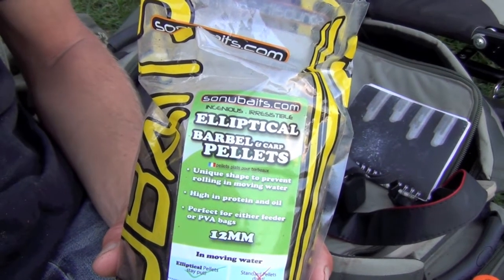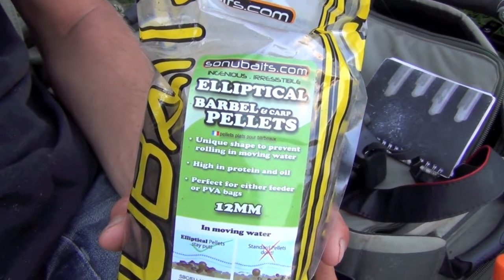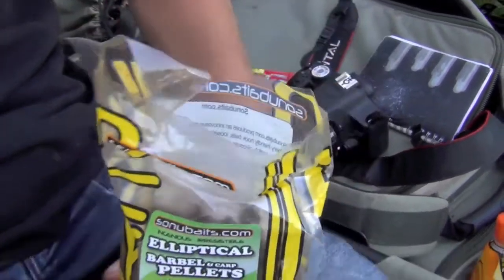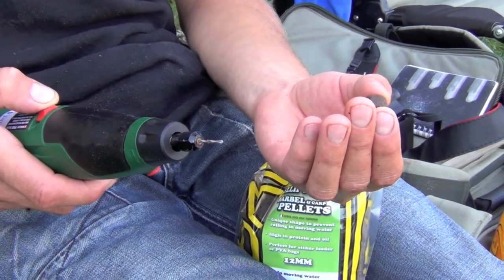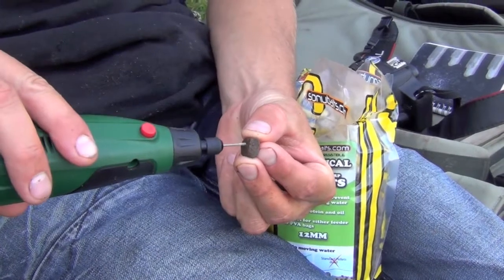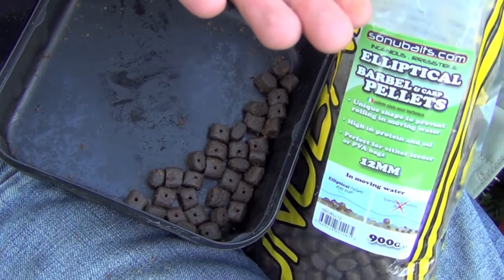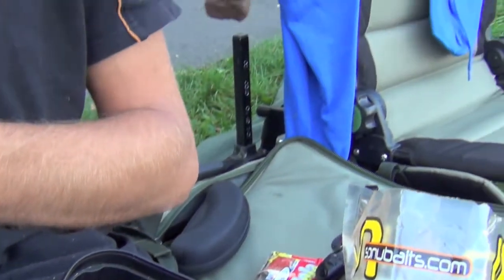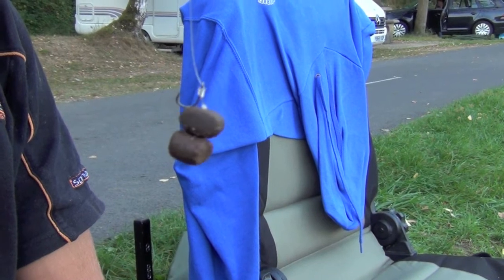Drilling Pellets for Barbel Fishing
How To Drill Pellets for Fishing